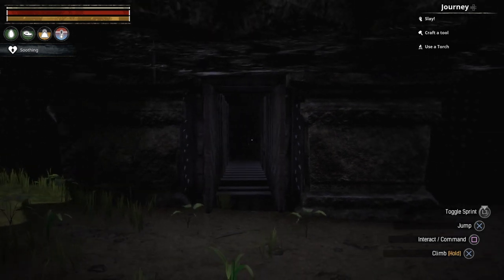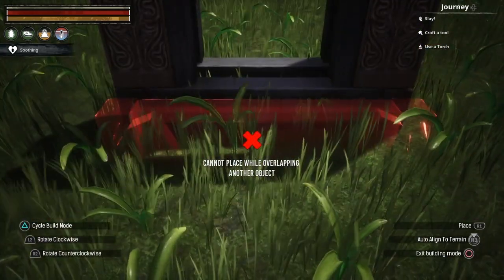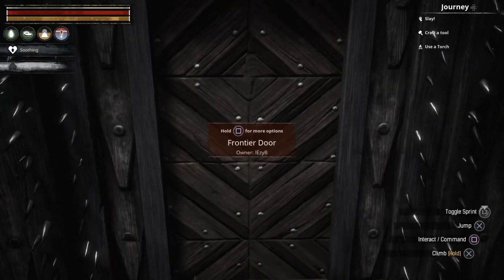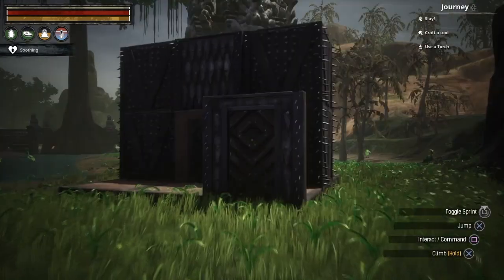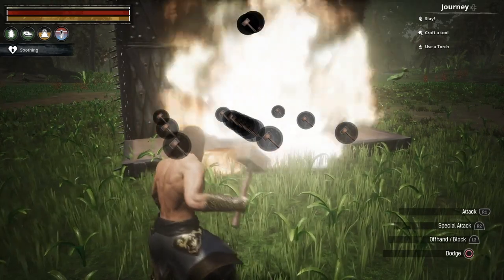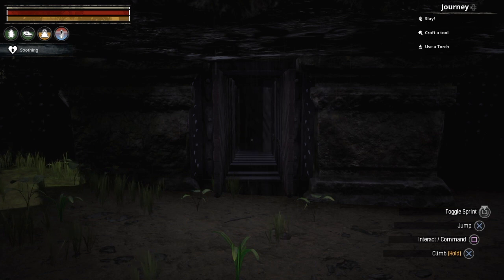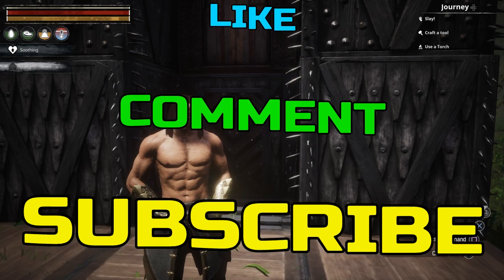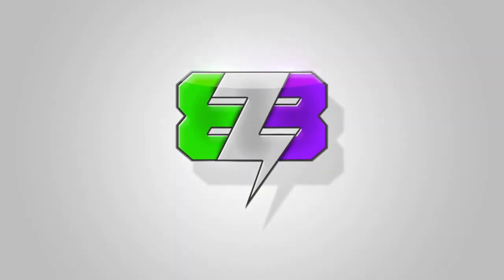Conan Exiles "NEW" Ultimate Door & Fence Stacking Tutorial | Best Defensive Build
Welcome back to another Conan Exiles video we are showcasing a secret building tutorial